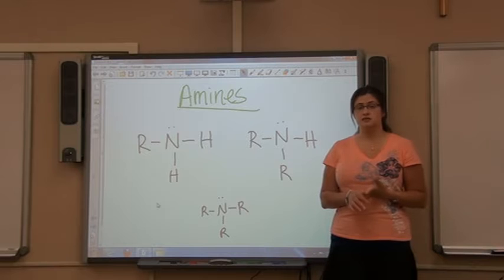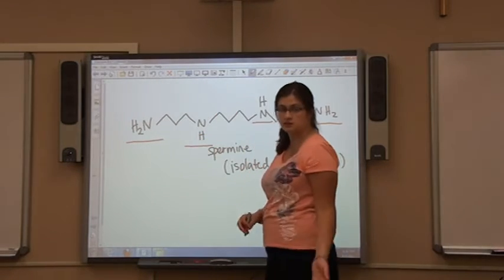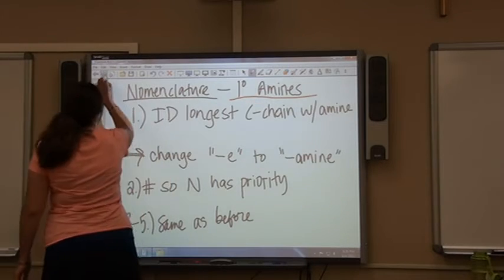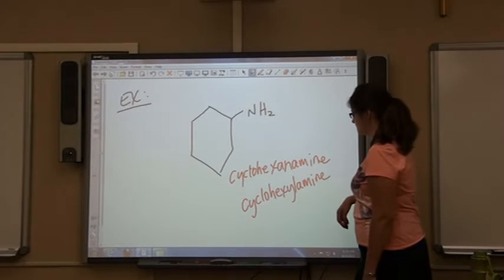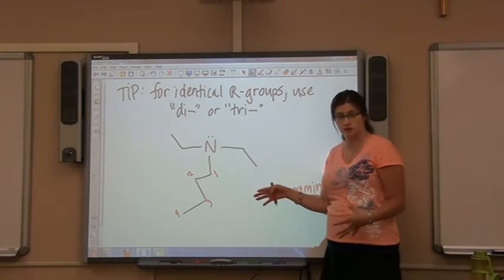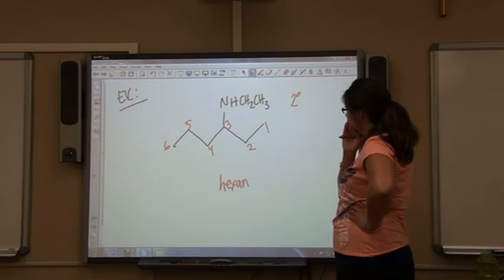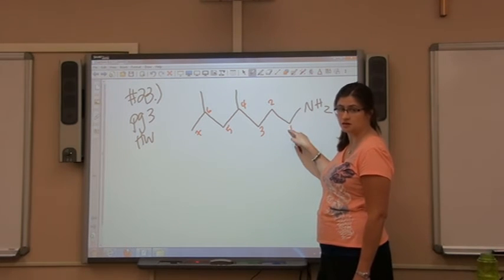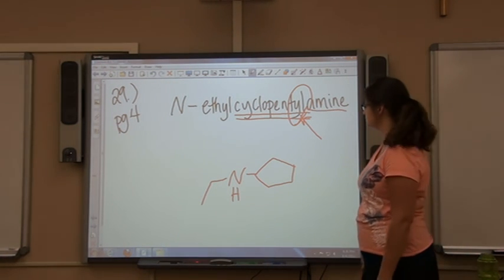Lecture 6.1 Part 3.MPG